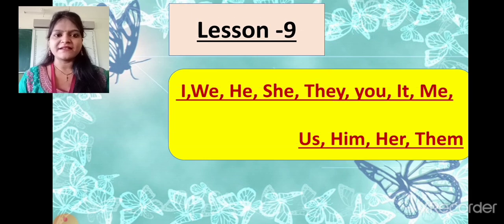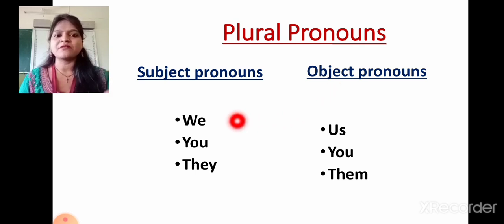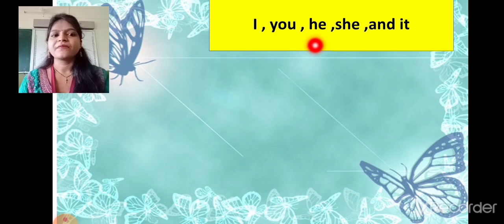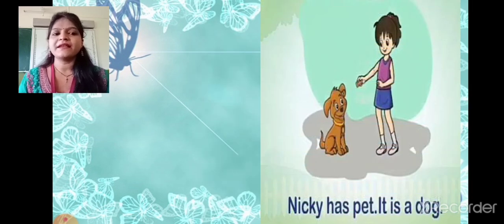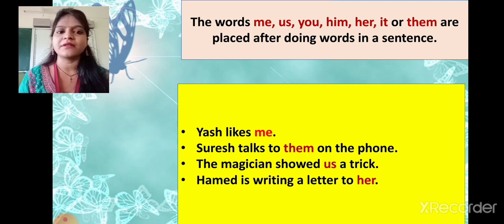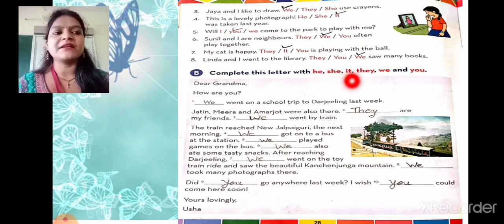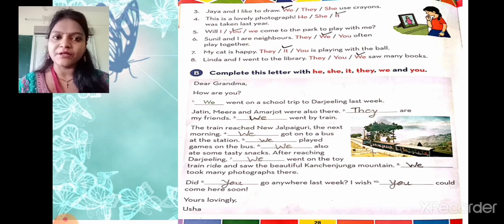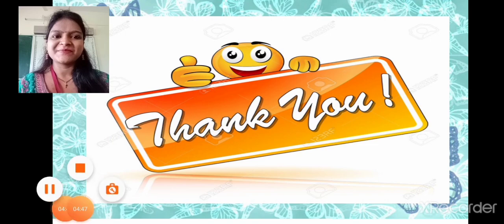Std 2 :English Grammar : Chapter - 9 : Pronouns : (01 08 2020 )